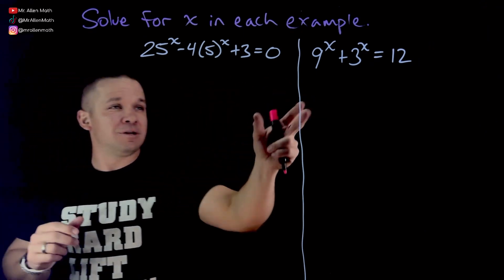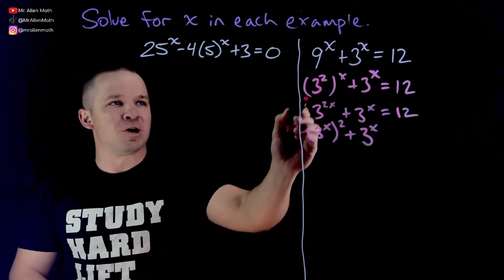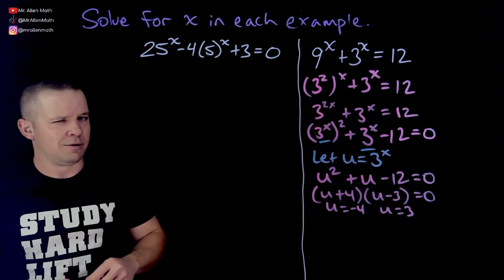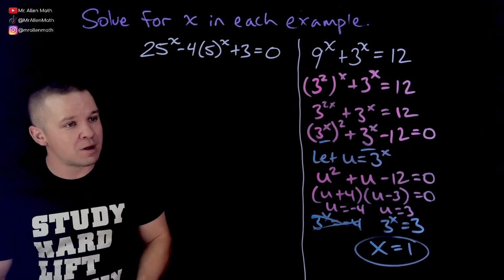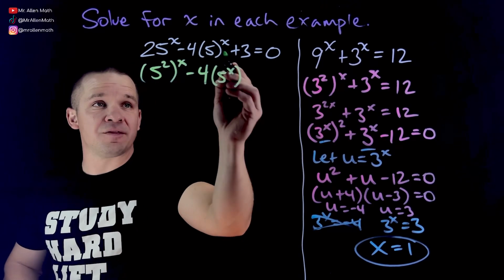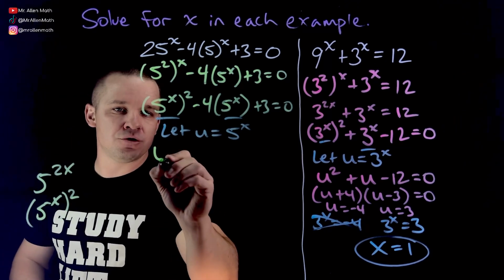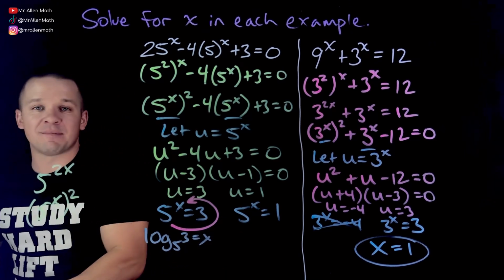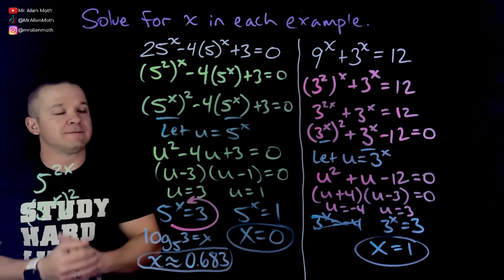Solving Exponential Equations using U-Substitution